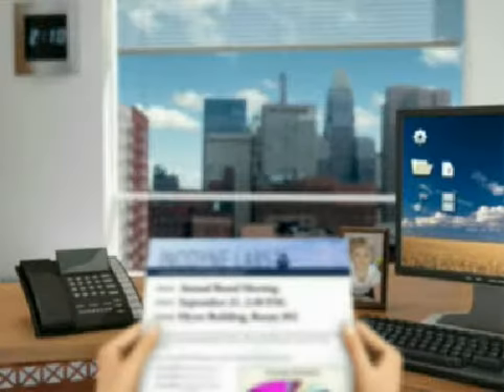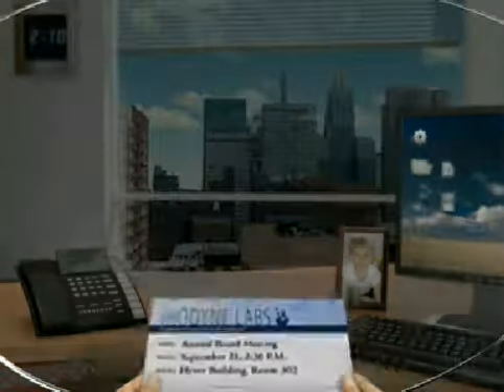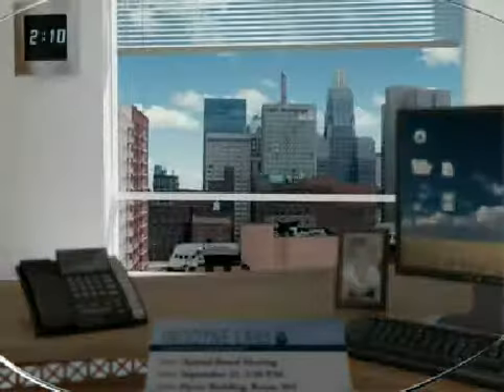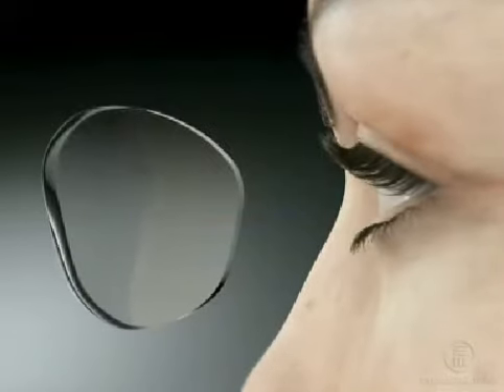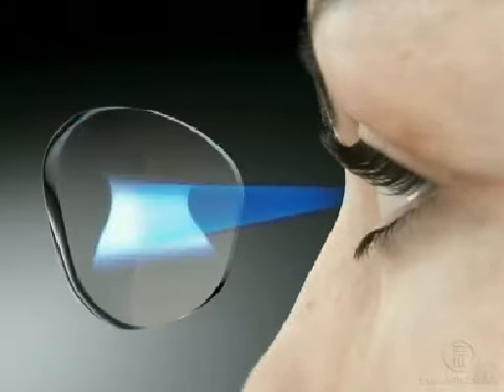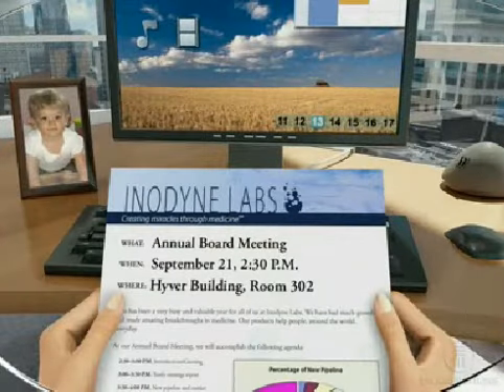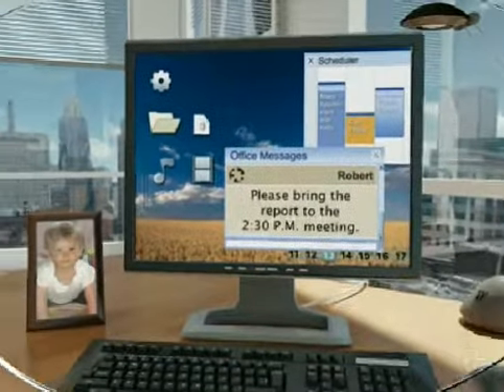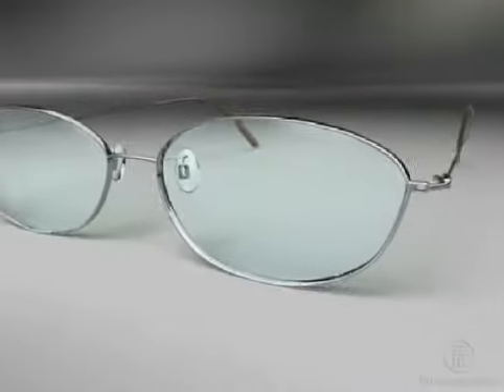Progressive Lens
Overview of progressive lenses